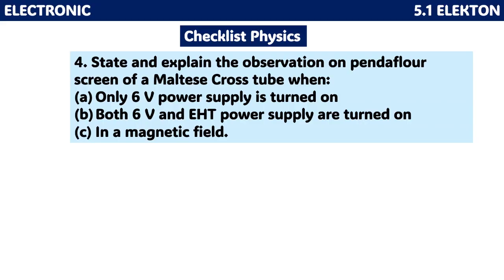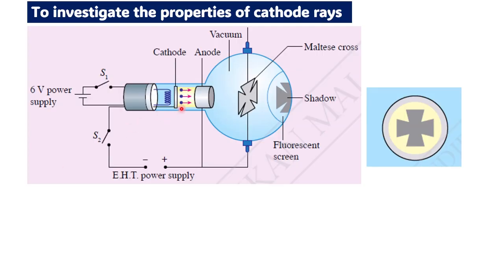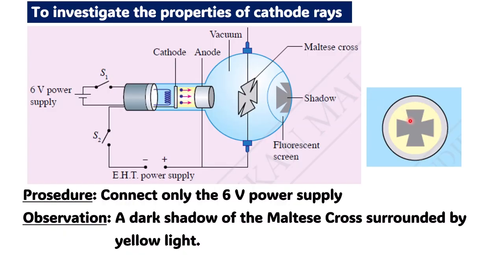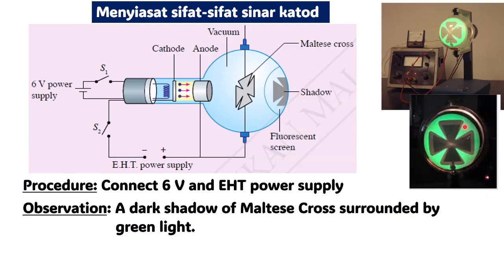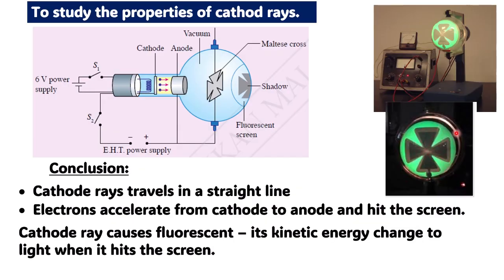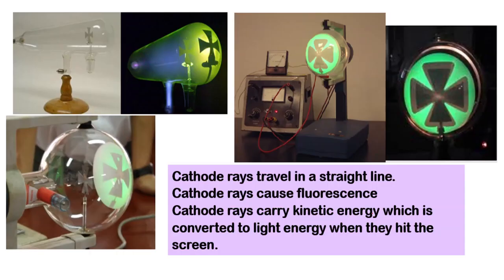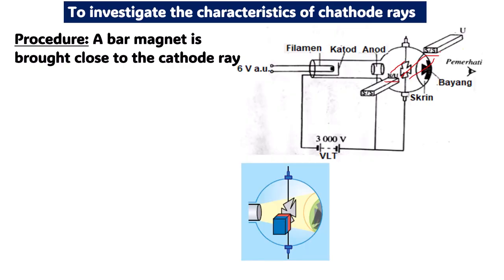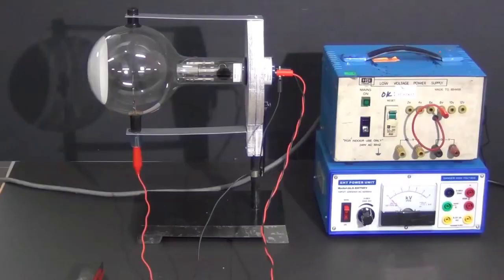5 1 Electron Maltese Cross Tube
PHYSICS SPM FORM 5
Chapter 5: ELECTRONIC
5.1 Electron: State and explain the observation on pendaflour screen of a Maltese Cross tube when:
(a)  Only 6 V power supply is turned on
(b)  Both 6 V and EHT power supply are turned on.